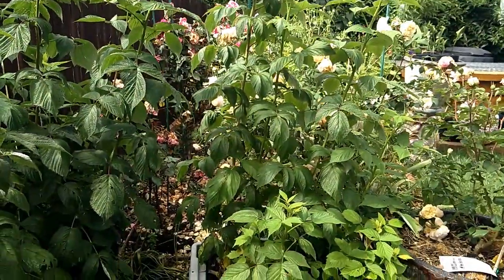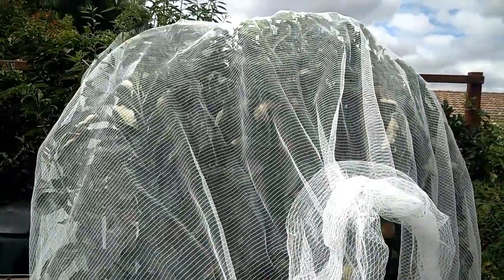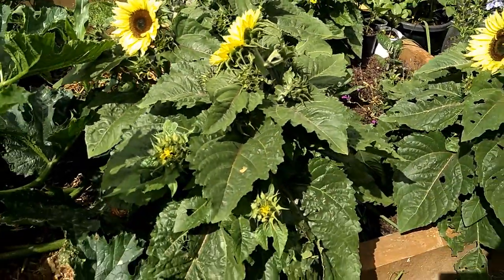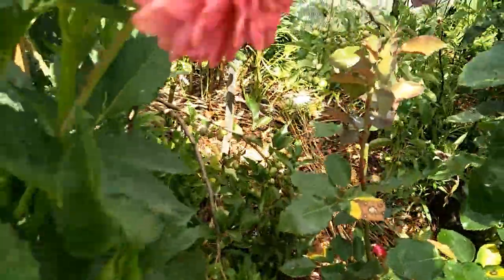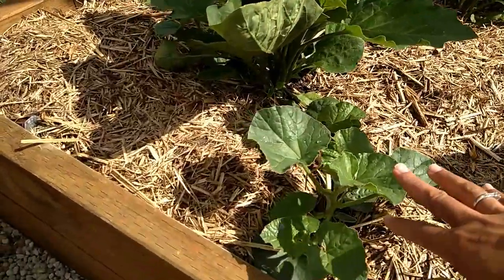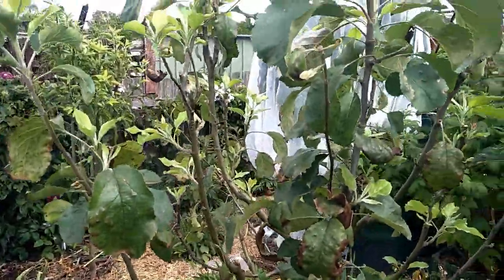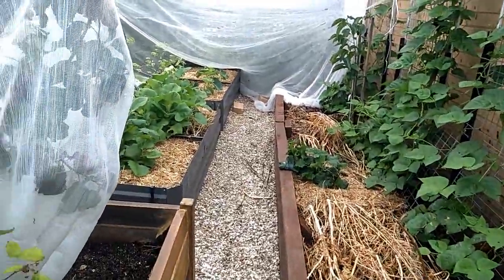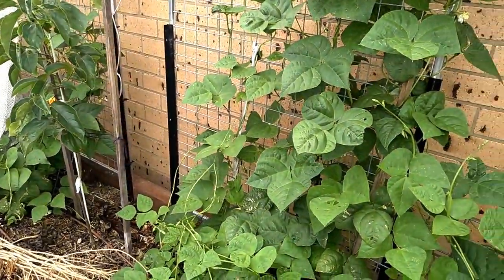Summer garden tour: fruit trees and vegies.